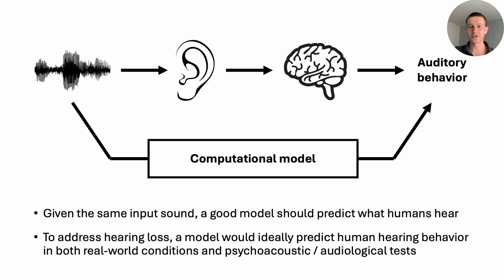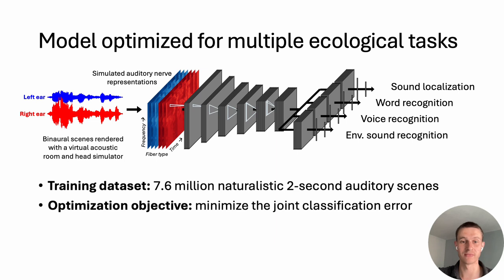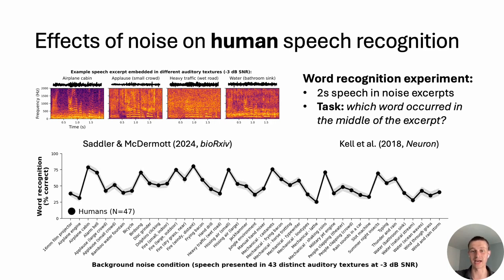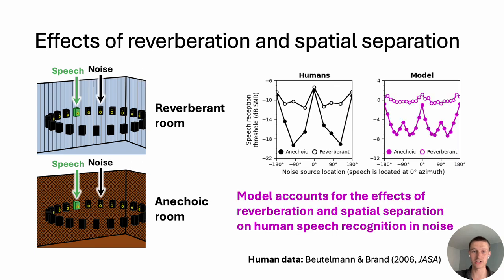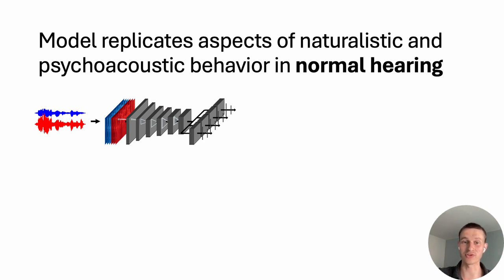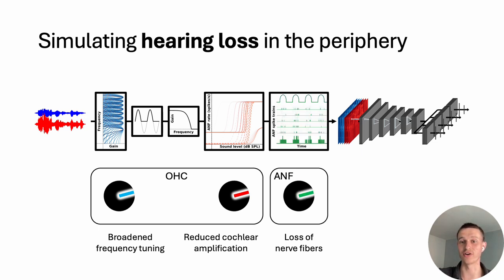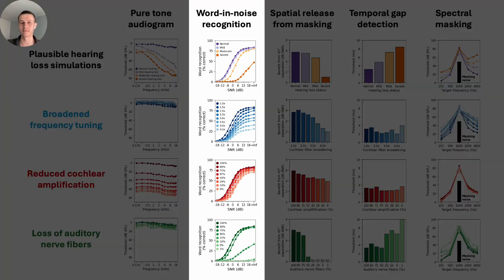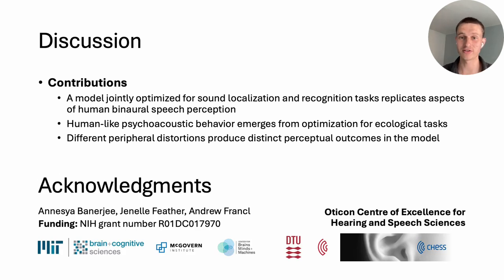VCCA2024 [54] - Mark Saddler - Modeling Normal and Impaired Hearing With Artificial Neural Networks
Mark Saddler - Modeling Normal and Impaired Hearing With Artificial Neural Networks Optimized for Ecological Tasks